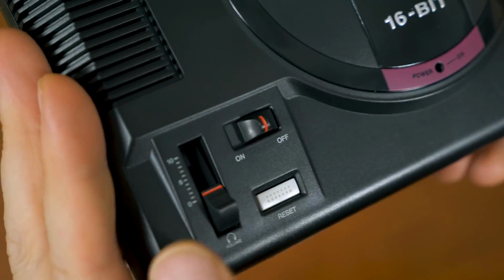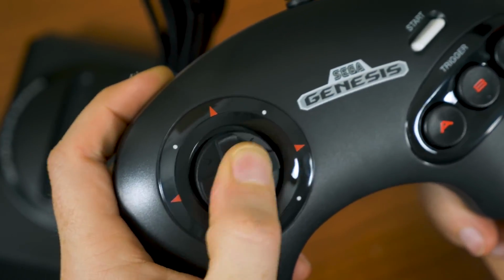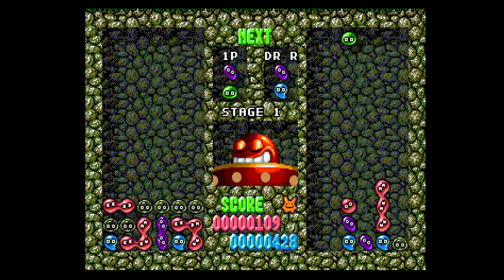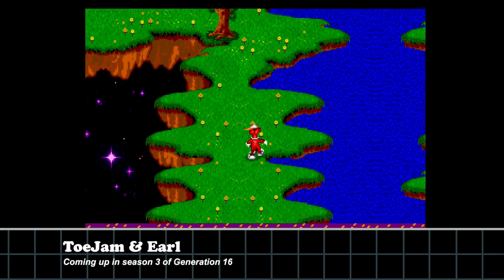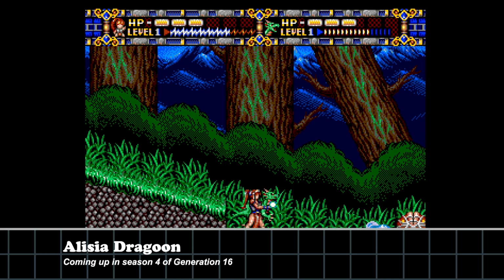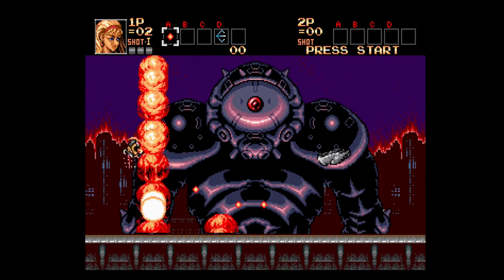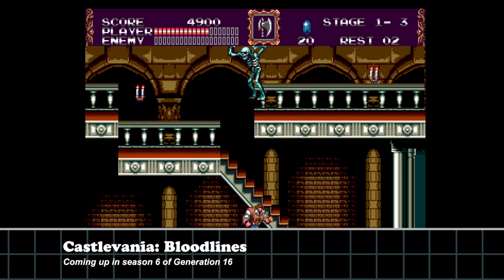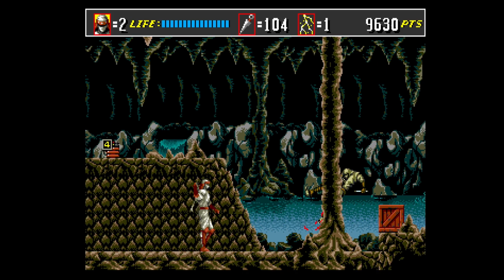The Sega Genesis Mini - All Games Ranked! - Generation 16 Special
Sega's Genesis Mini is finally here! Let's run through all 42 games and rank them from worst to best! And remember, if you'd like to learn more about these and other games for the Genesis/Mega Drive, tune in to Generation 16.